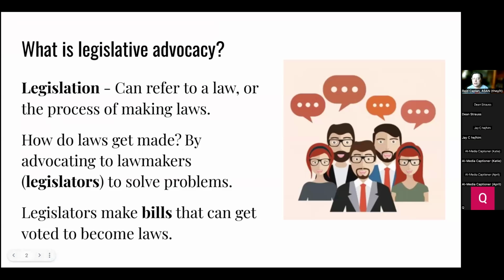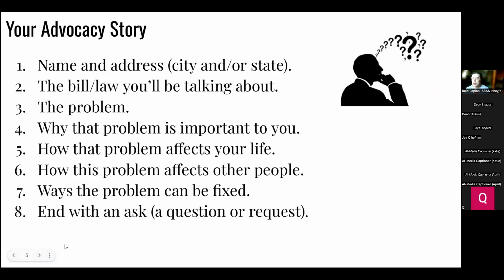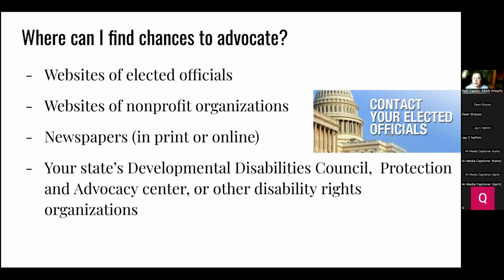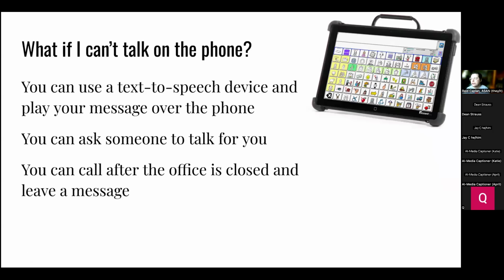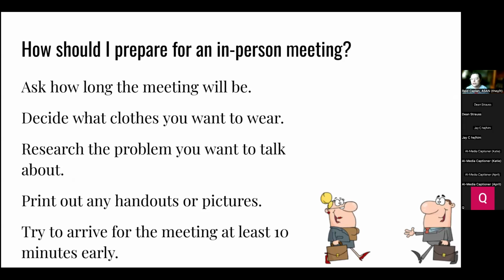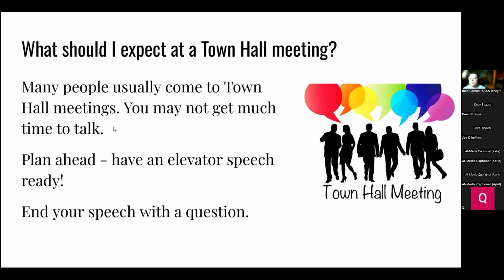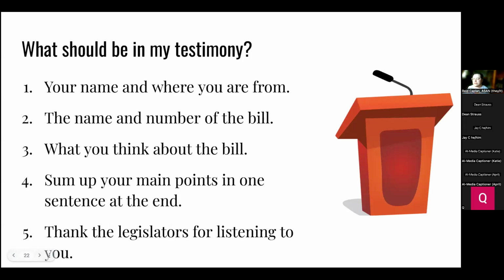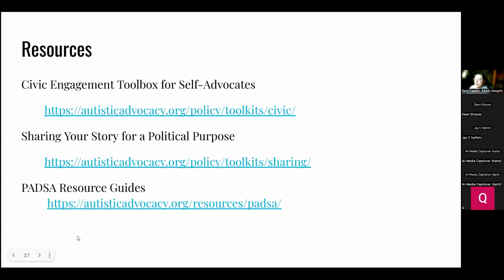Advocacy 101: Legislative Advocacy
The session on Legislative and Regulatory Advocacy will teach participants how to engage with local, state, and federal government representatives.